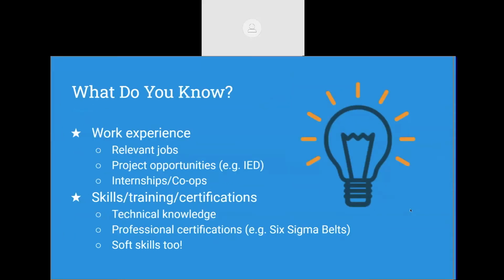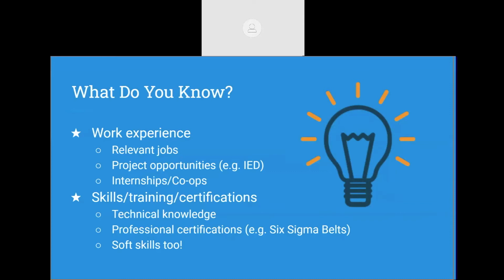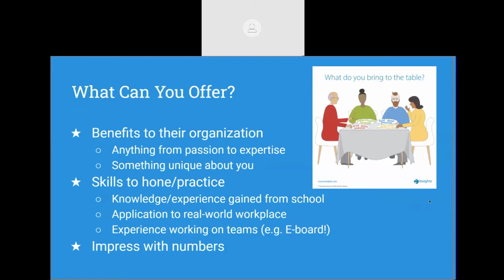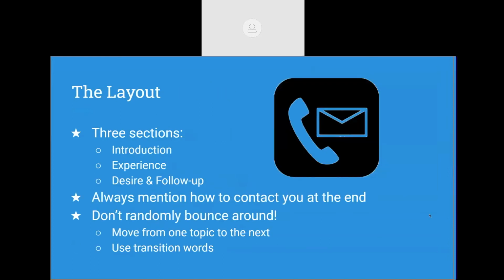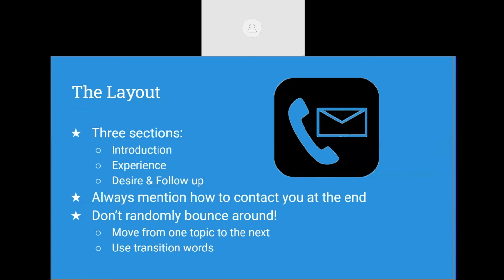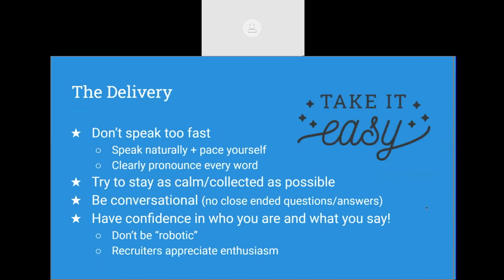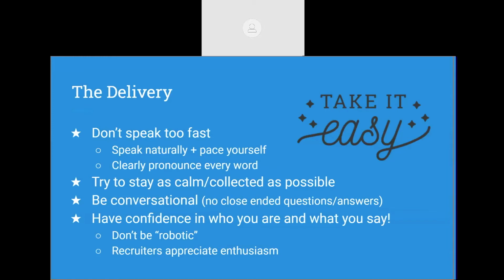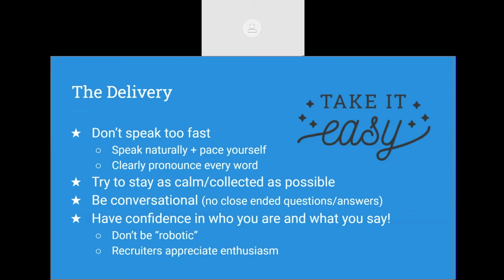SASE Elevator Pitch Workshop